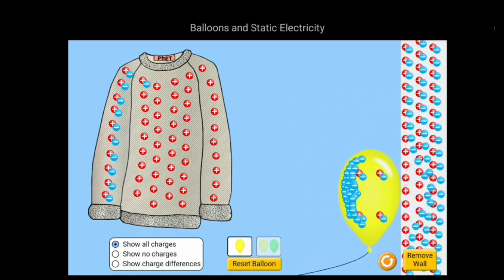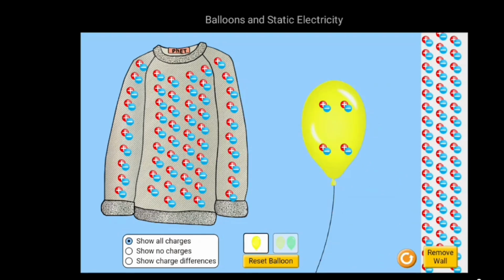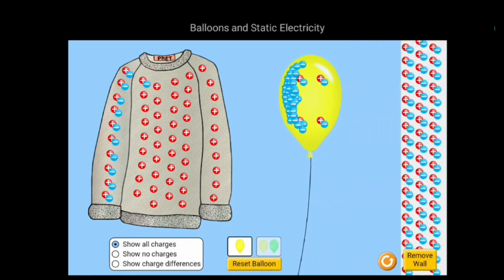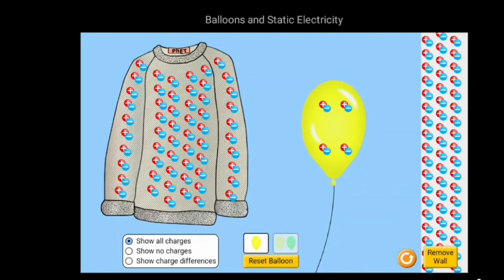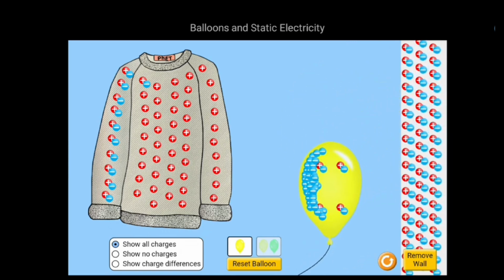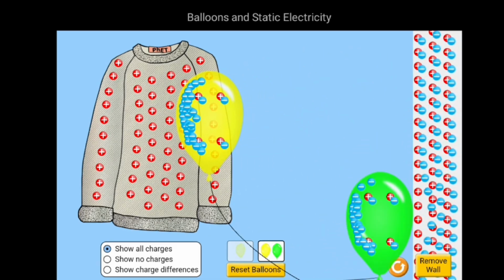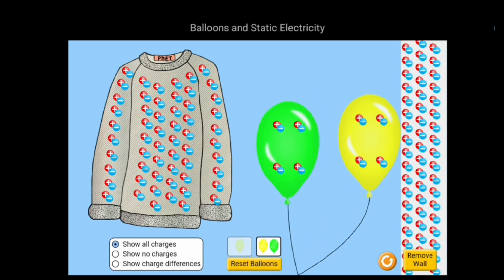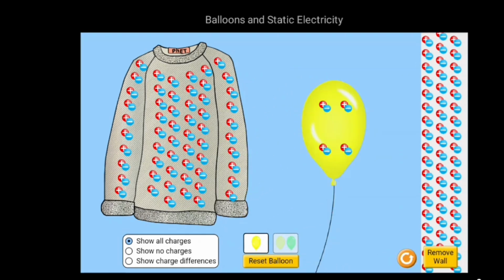Static Electricity (English)